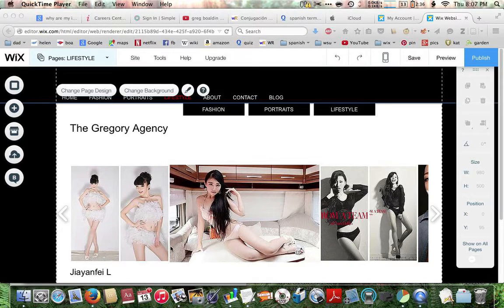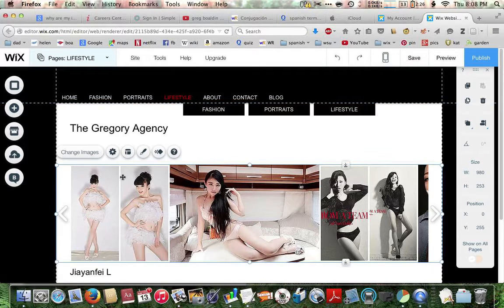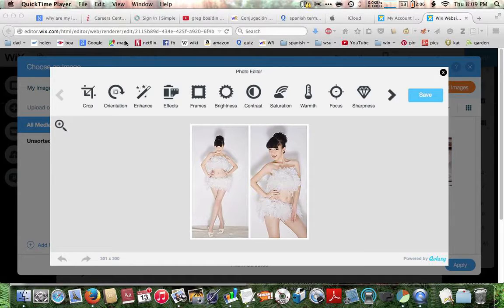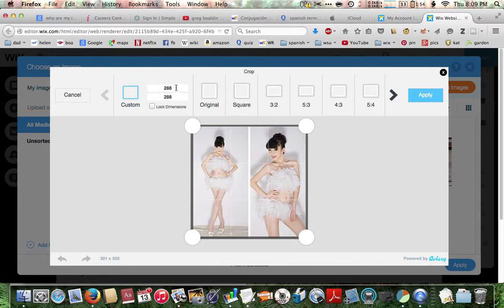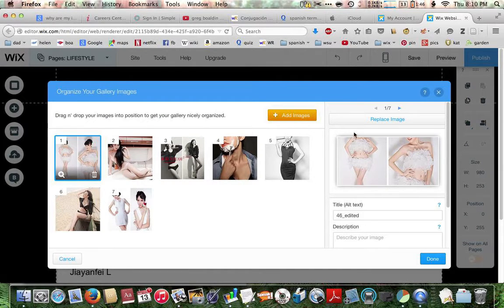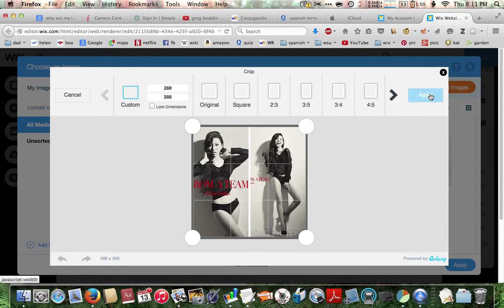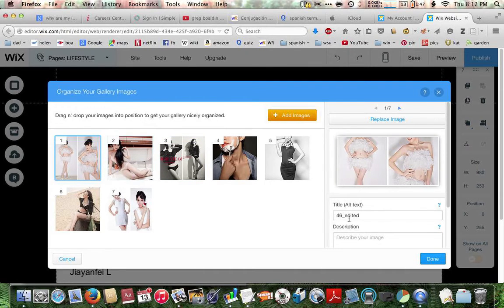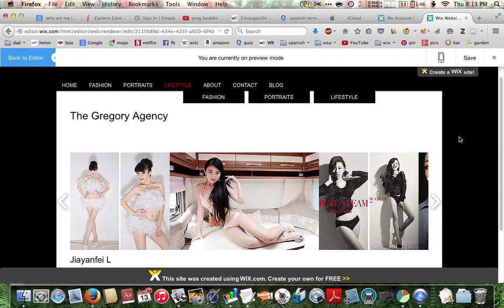Wix com how to crop an image already uploaded to Wix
Here's how to crop an image that you've already uploaded to Wix.com. These images happen to be in an image Slider, but I think this will work for static images places on a page as well. Happy cropping!